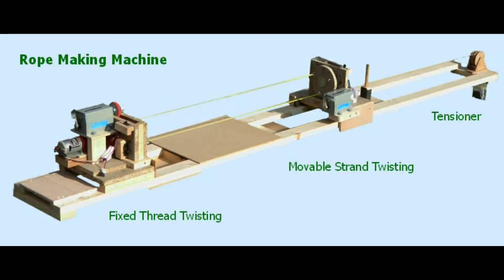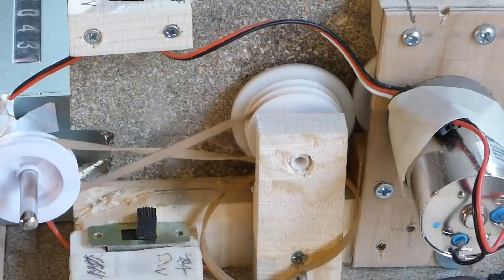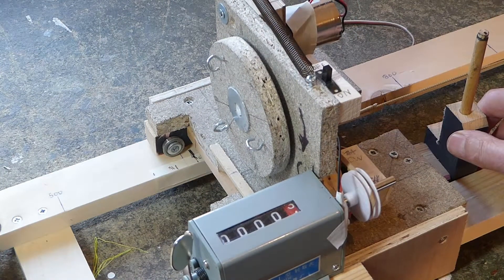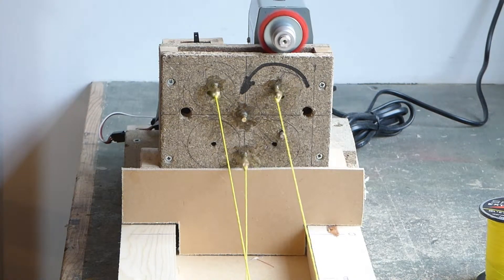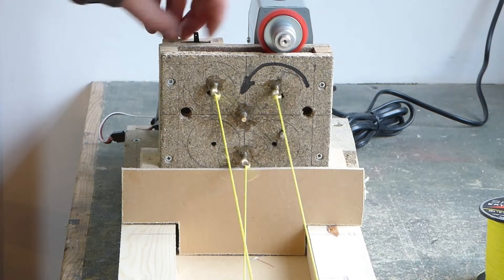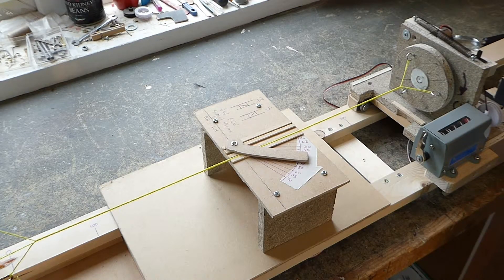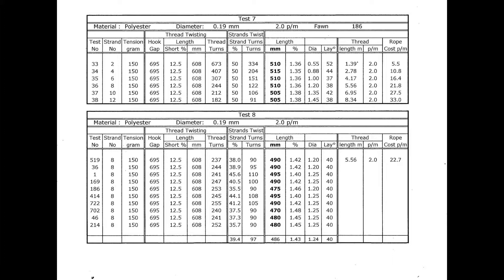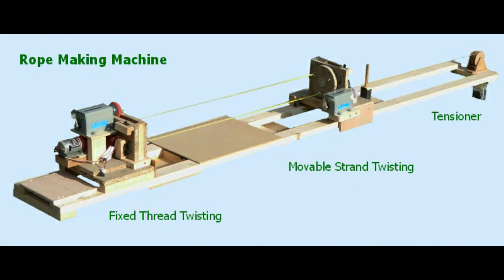ropewalk machine with variable setting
Rope making machine with variable parameters such as rope diameter, length, colour, and lay angle,